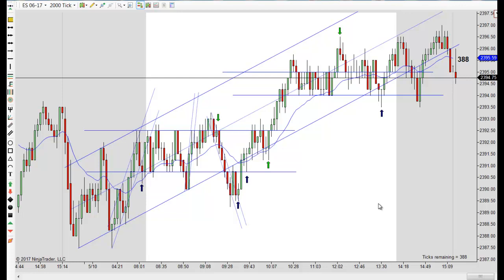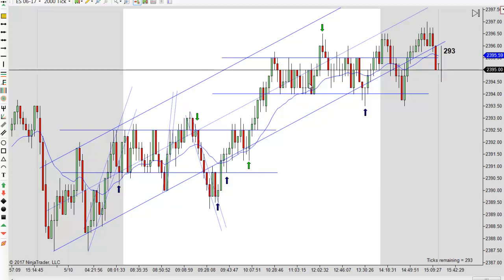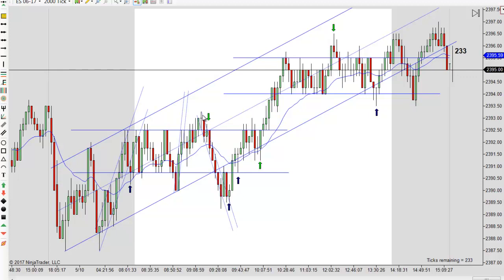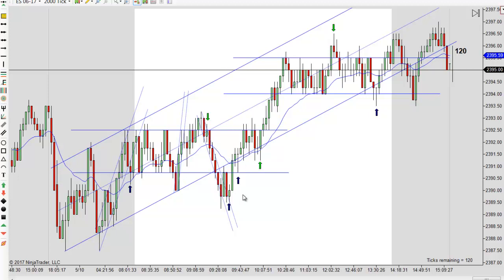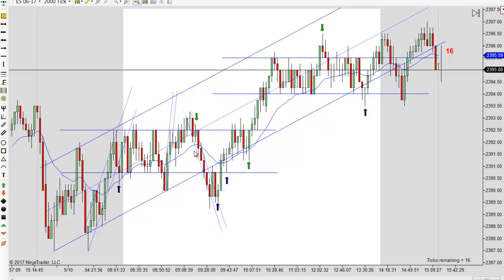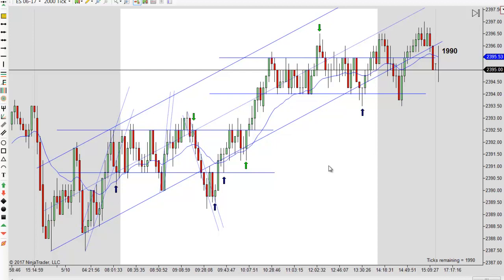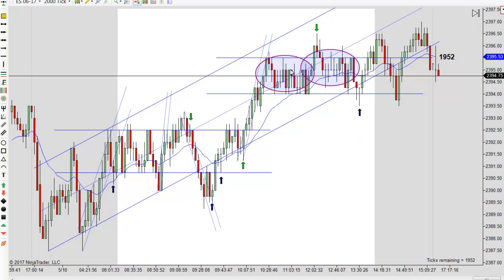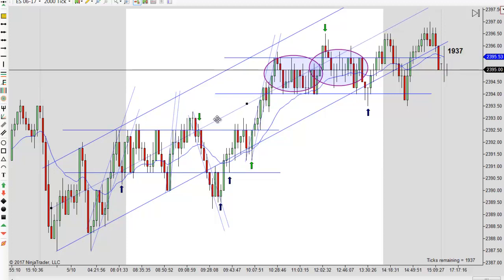Price Action Trading With Mack 05-10-2017